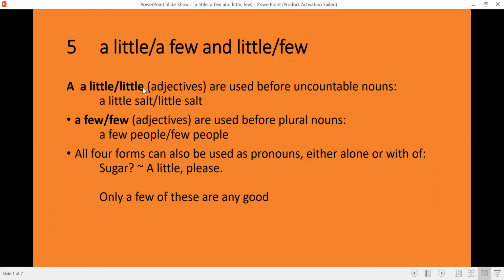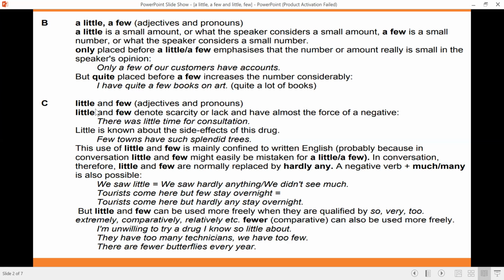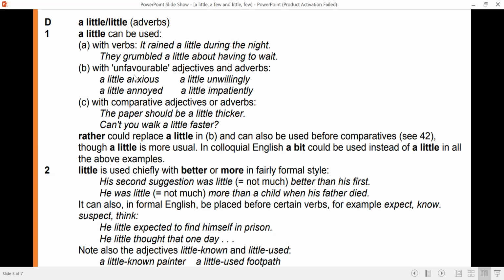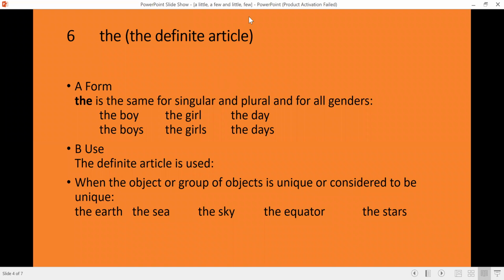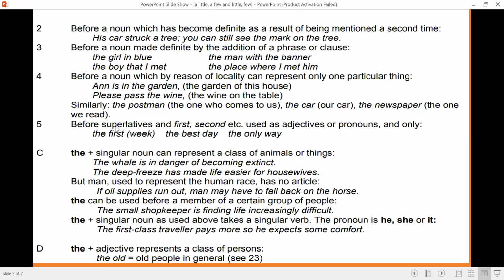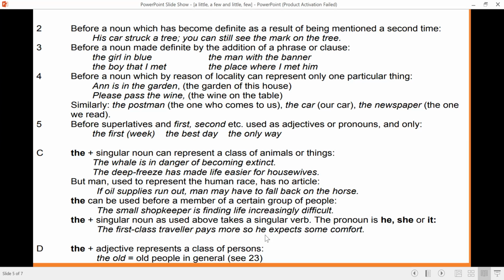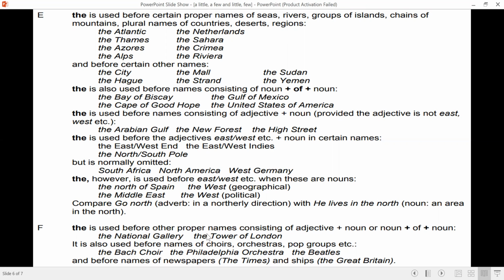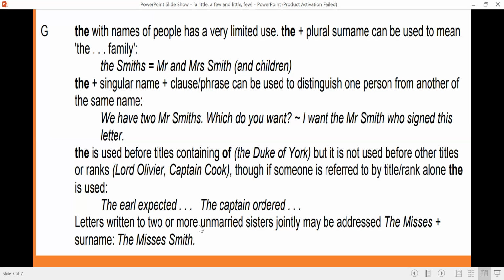Use of a little/little and a few/few+ use of the (the definite article)